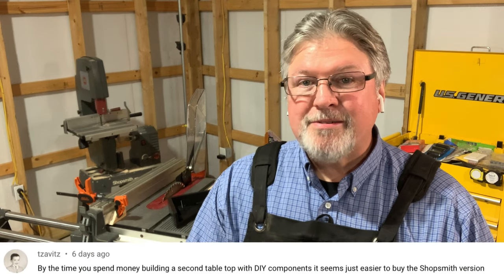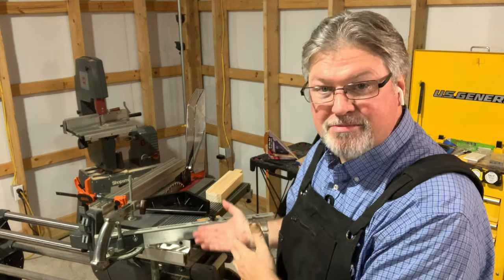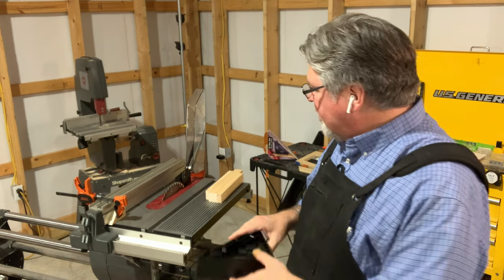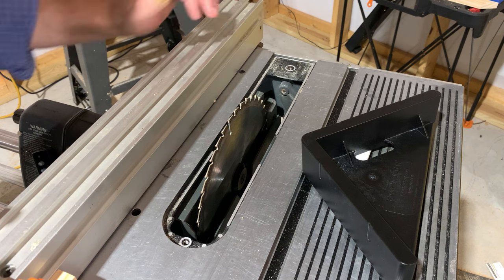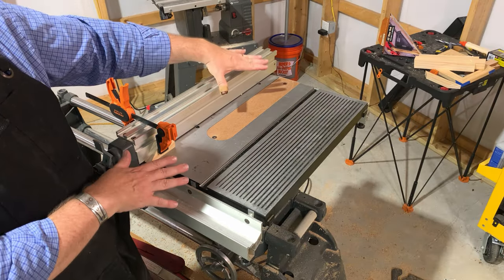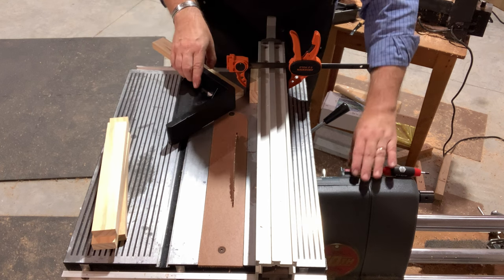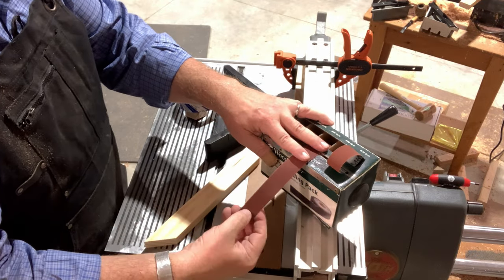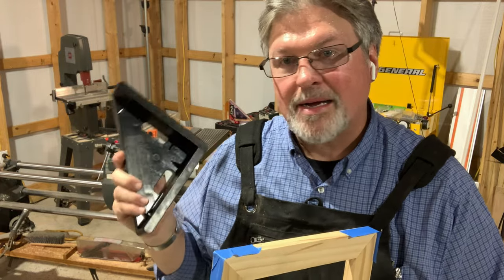Rockler 45° Miter Sled Take 2: I Stand Corrected!!!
At first glance it looked like the Rockler 45° Miter Sled was totally incompatible with the Shopsmith, but after some input from a couple viewers we might just have a solution. In this video we'll discuss some of those ideas and take a stab at what I believe is the best of them.  If you missed that original video, here it is

Here are links to a few of the products I used or discussed in this video:
🟢 A supplier of Shopsmith compatible zero clearance table inserts

🟢 Here’s a well reviewed assortment of woodturner’s abrasives, similar to the set I got from Woodcraft

🟢 This Is the FastCap double-sided tape I use for semi-permanent bonds

🟢 This is a 50’ roll of the white FastCap FastEdge Edgebanding that I use on jigs

🟢 The Rockler Miter Sled

🟢 Though they are rare, here's the Shopsmith Miter-Pro on eBay

🟢 My favorite 9" long T-handle "Shopsmith Toolbox" 5/32" Hex Wrench

💡 Here's an idea: If you aren't ready or able to join the channel, you can always support the channel by watching, clicking the thumbs-up, commenting, sharing, and by clicking through the provided links whenever you are shopping on Amazon or eBay. You don't even need to purchase the items these links lead to, but by going through these links they'll reward us with a small "finders fee". Thanks in advance for the support!

If you purchase a product or service through these links, there is NO additional charge to you.  I always recommend shopping around for a better price.  Thank you for supporting My Growth Rings!e